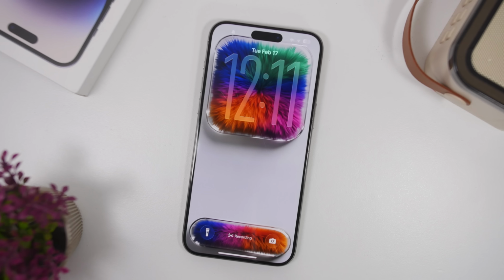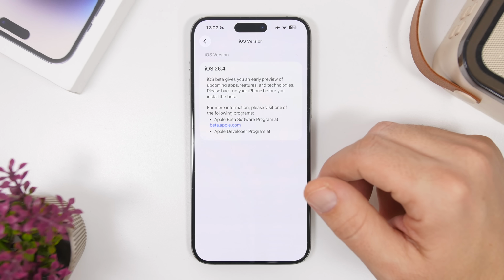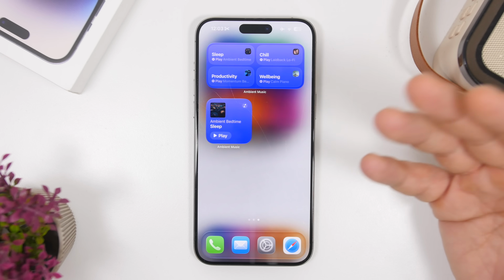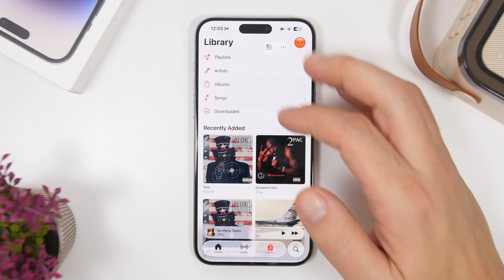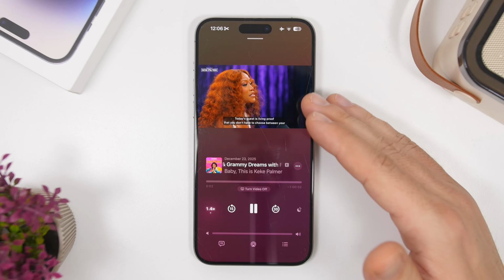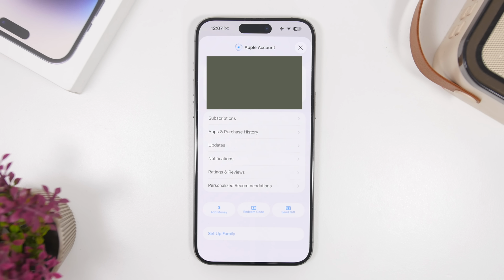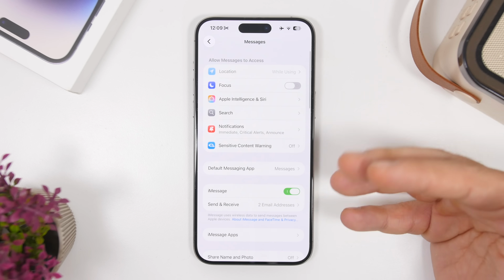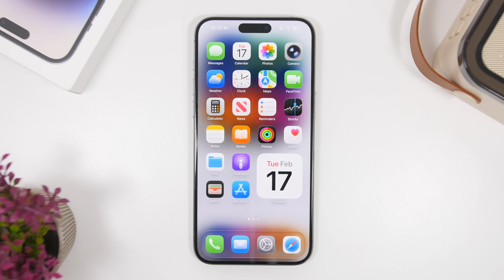iOS 26.4 - Next Level Update !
iOS 26.4 beta 1 has been released with a ton of new features and changes.

In this video you can learn about the amazing new features of the new iOS 26.4 update.

Wallpapers 0:00
Ambient widget 2:05
Freeform icon 2:42
Apple music 2:55
Podcasts 4:07
Reminders 4:59
Apple Account 5:26
RCS 6:06
iCloud 7:08